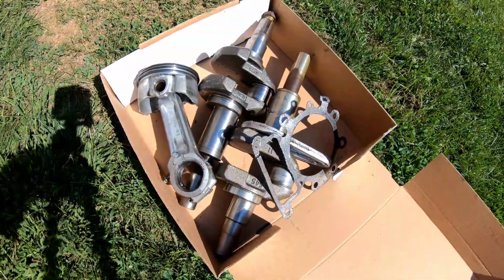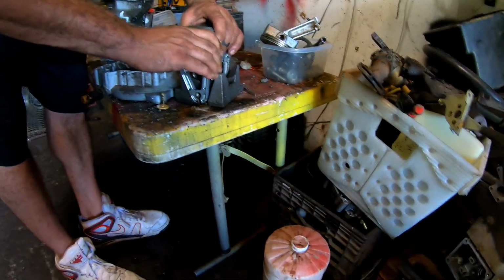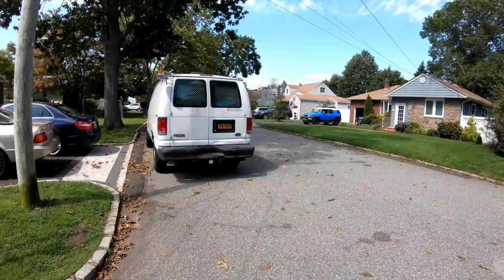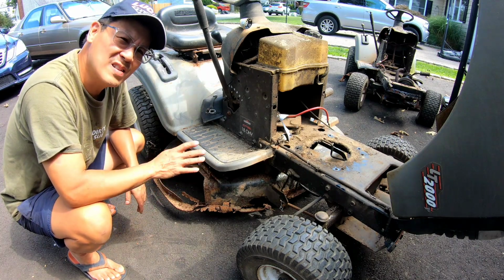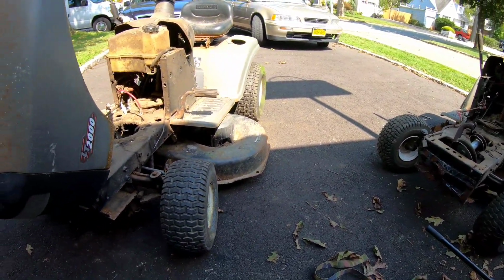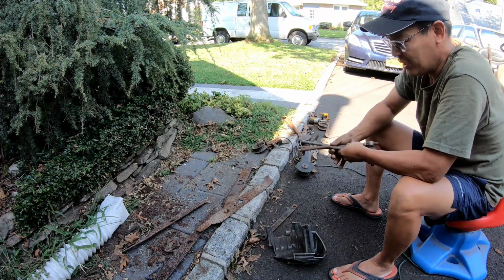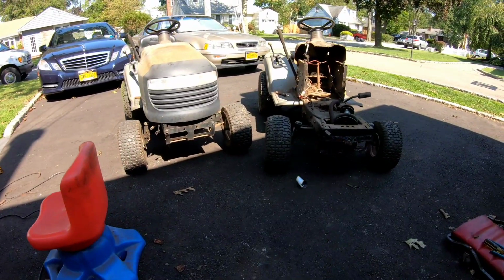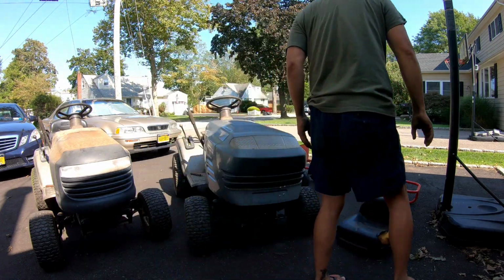FREE TWIN DUAL CRAFTSMAN LT1000 LT2000 LAWN TRACTOR PICK NO ENGINES MISSING PARTS HAULER FIX BUILDS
FREE TWIN DUAL CRAFTSMAN LT1000 LT2000 LAWN TRACTOR PICK NO ENGINES MISSING PARTS HAULER FIX BUILDS If you'd like your product or SWAG (hats, tshirts, hoodies, jackets, stickers etc.) to be featured, reviewed, or have me wear your company apparel in one of my videos, feel free to send it to me.  I'll give you a shout out as well as include your website url in the video description. **NEW LIMITED EDITION LUCAS OIL HOLOGRAM VERSION** 12"X3" BUMPER STICKER OG VERSION NEW STICKER VERSION LUCAS OIL PRODUCTS SPONSORED twinsister craftsman lawntractors email: follow me on Instagram @mowersblowers website: mowersblowers.com Youtube:Mowers N' Blowers Subscribe to cousin Hanks youtube channel Hank "The AZN Redneck"